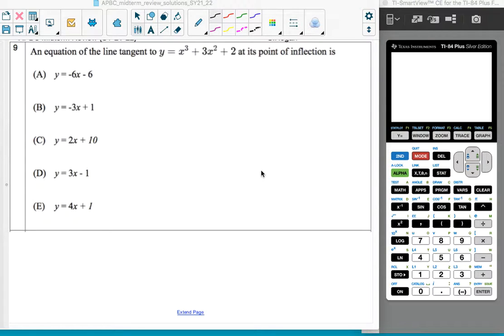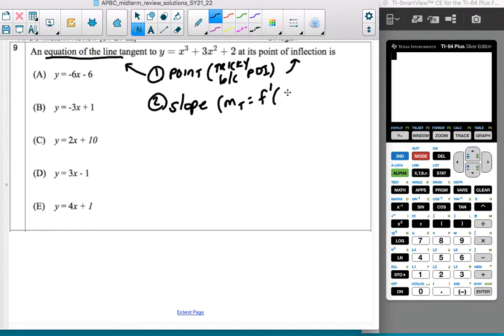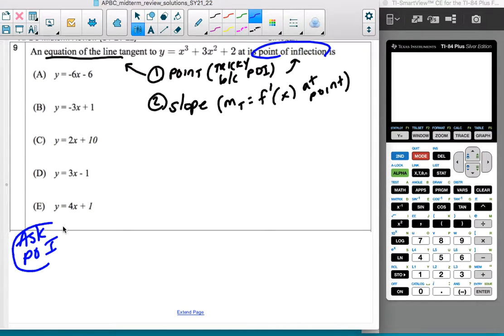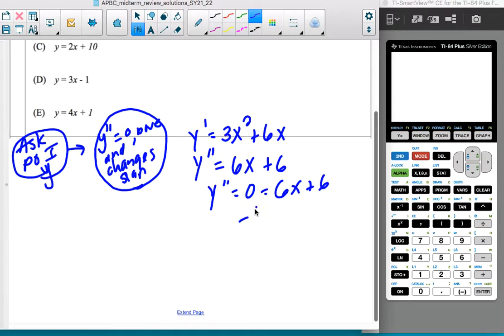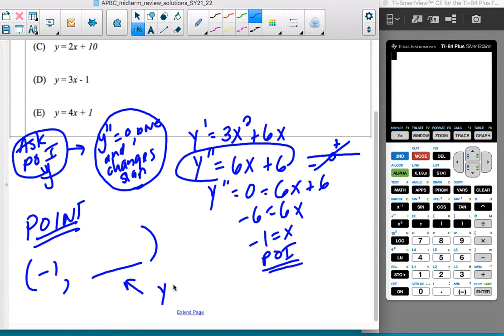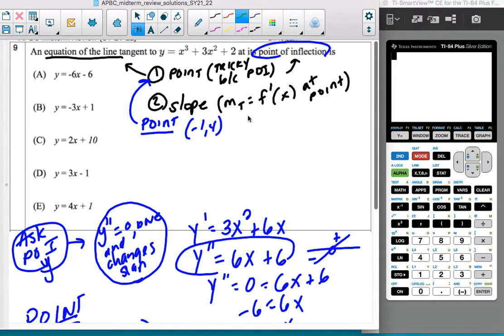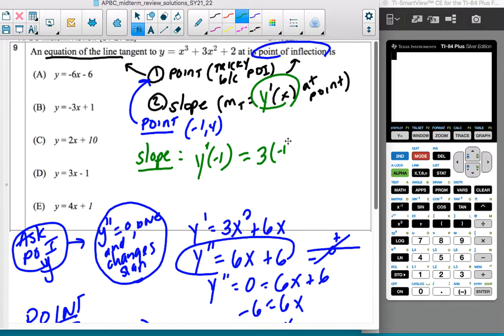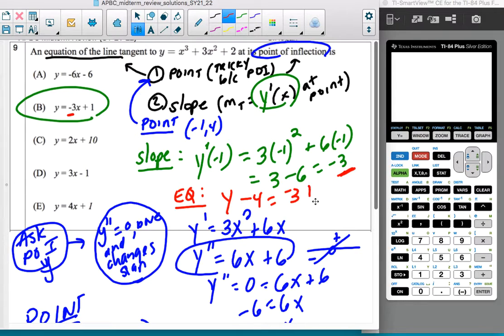APBC Midterm Review MC9